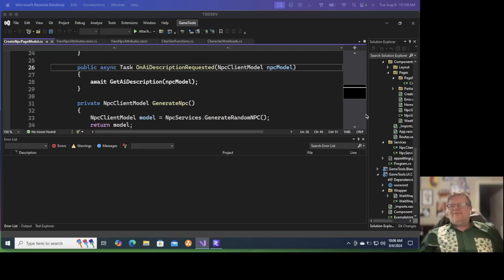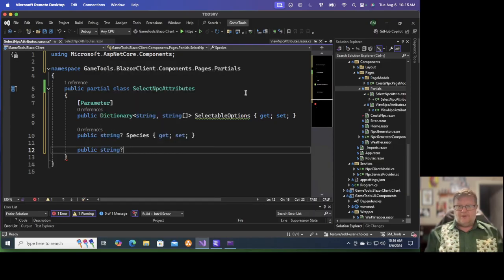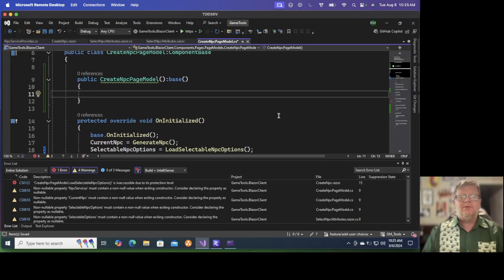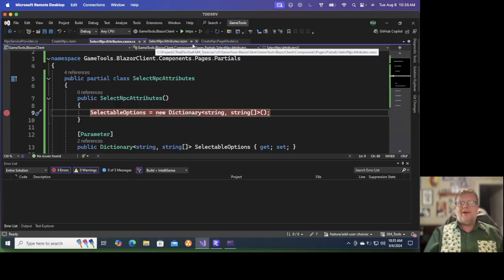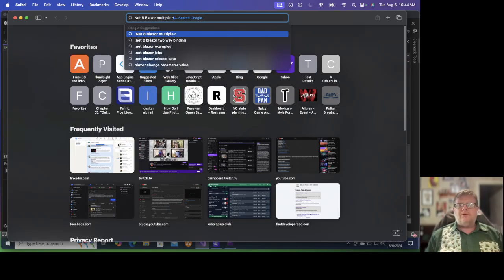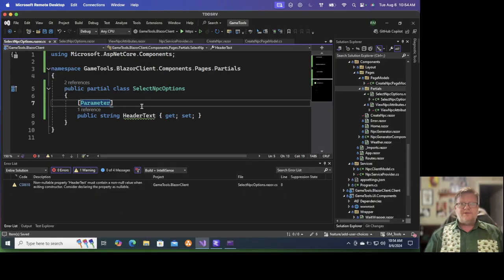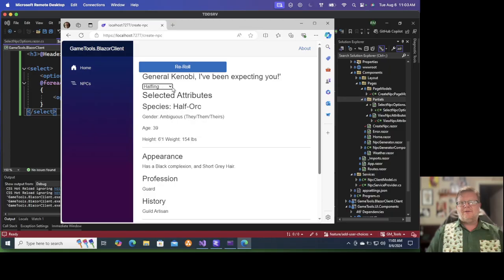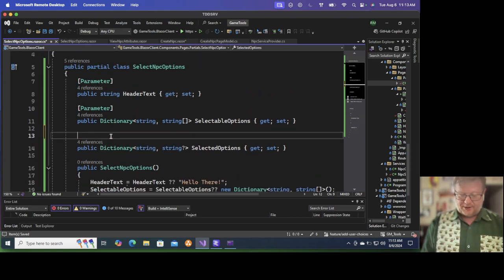Zero to MVP with C# and dotNet - Now the the UI is actually extendable, I'm going to start extending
Worked on getting a 2nd component added to the Create NPC screen.  I must have done something silly on my first attempt, because I could NOT get it to render, so I deleted those two files and started over from scratch.  Now it's working.  Sometimes we have to do that.

Moral of the story:  Start simple, get it working, and then GRADUALLY extend and modify until you're seeing what you want.  (I got cocky, and added a whole bunch of code, and none of it worked.  Had to start over, and I'd be much farther ahead if I'd just remembered to START SIMPLE!!!)

This afternoon, we'll finish setting up the selection for Species, get it working with the Generate button, and then add drop downs for background and profession.